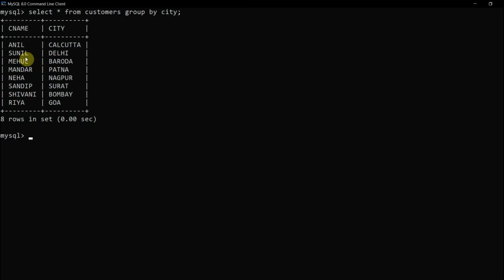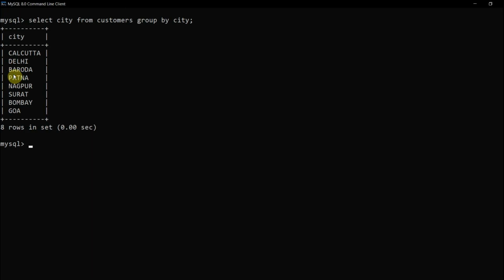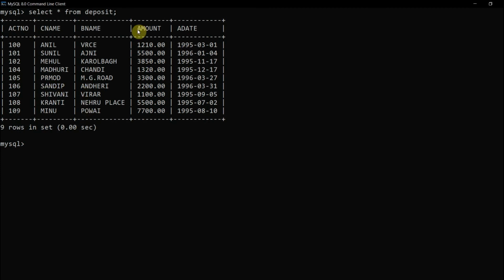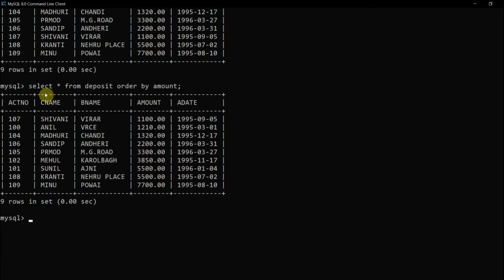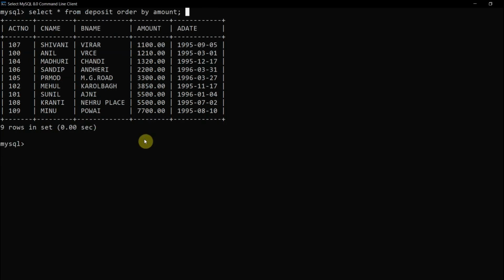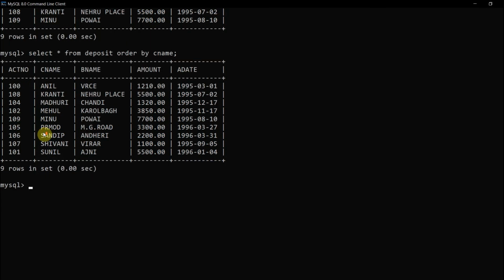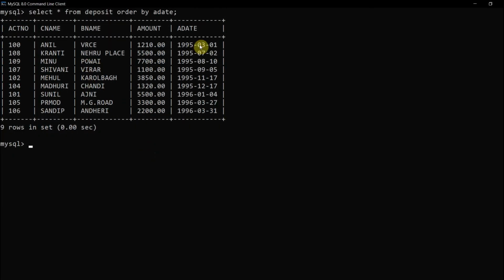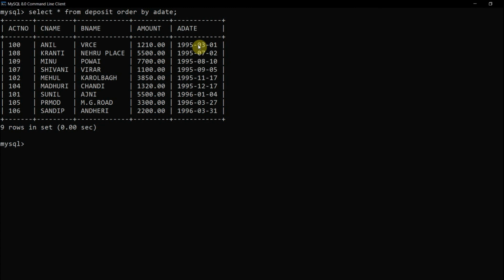#23 | SQL Queries | Group BY and Order By Clauses | SQL Tutorial for Beginners | EasyClick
Hello guys. So in this video, we are going to see how to use Group by and Order By in SQL Queries and get the data from our database with the help of them.